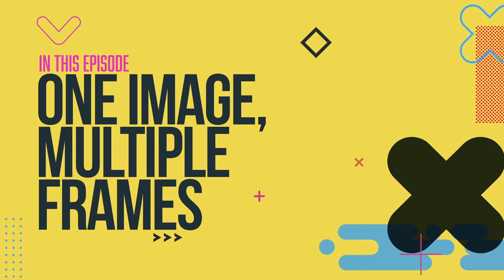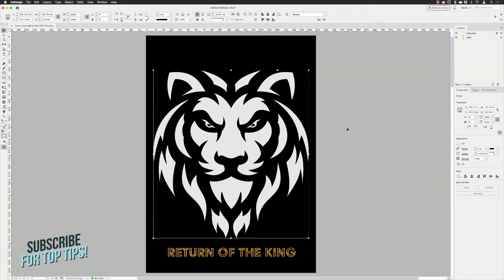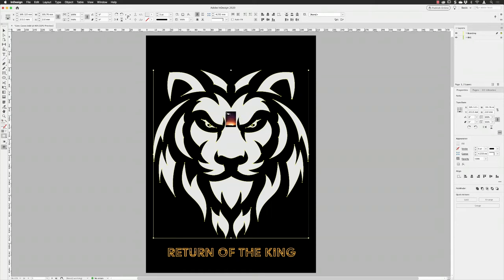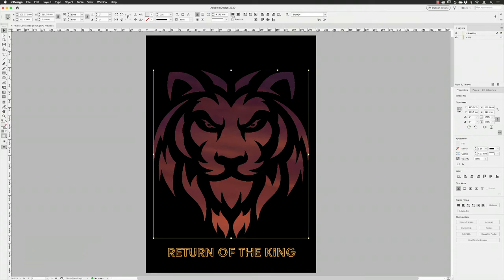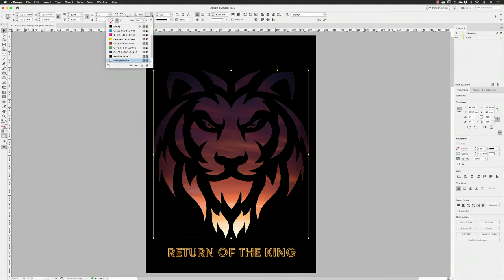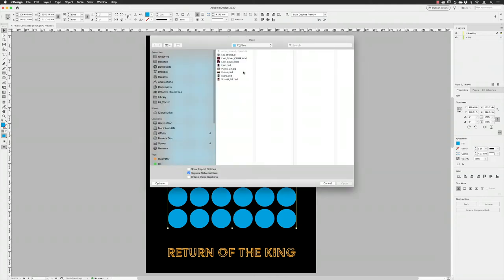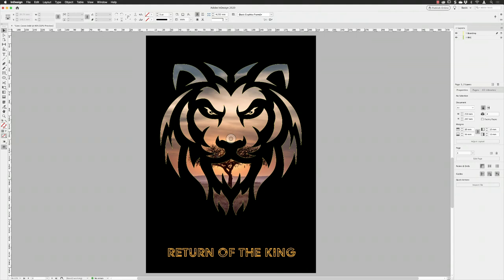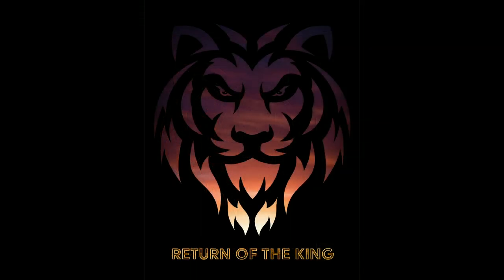How to Place One Image into Multiple Frames in Indesign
In this episode, we'll take a look at how you can place one image inside multiple frame sin InDesign CC 2020. We'll show you techniques for copying artwork from Adobe Illustrator and pasting into InDesign, and also a similar technique using simple shapes made in InDesign.